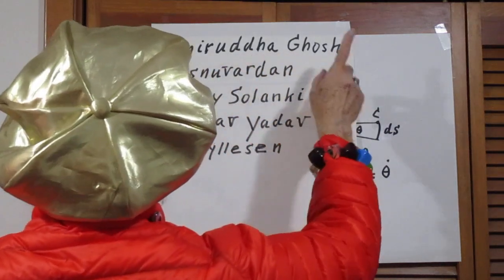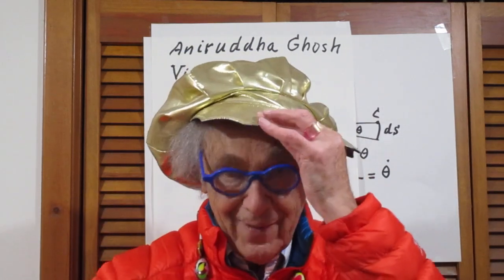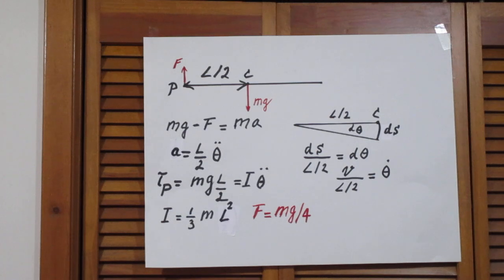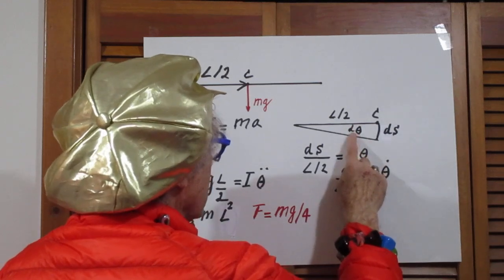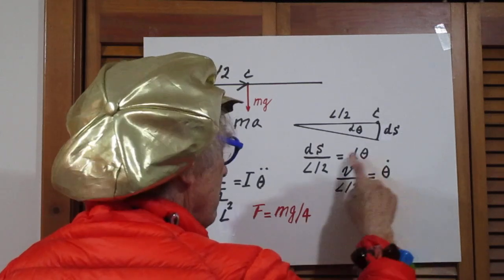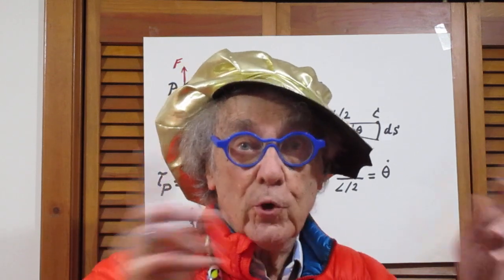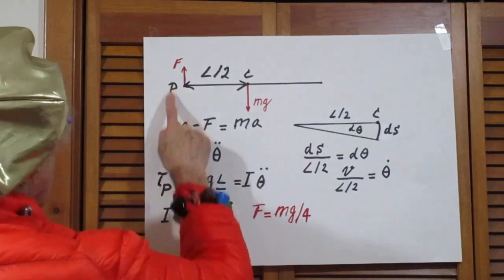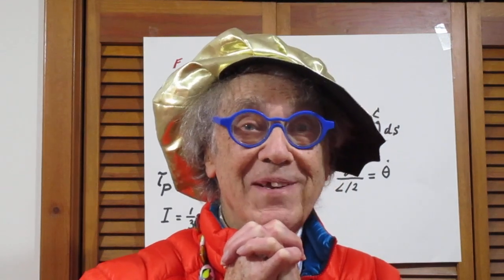Solution to Problem #139 - Not Intuitive + first 5 Winners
I show the names of viewers with the first 5 correct solutions